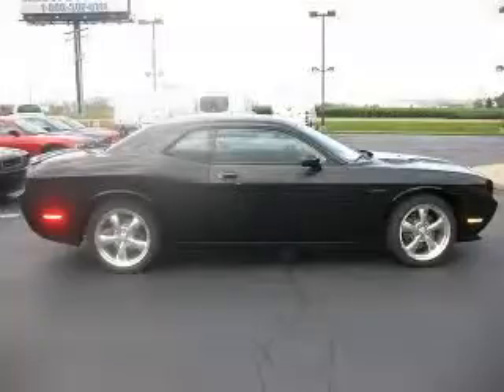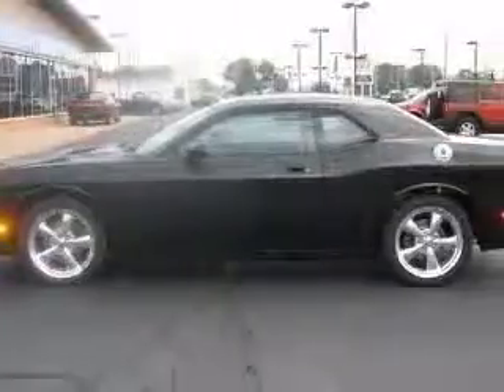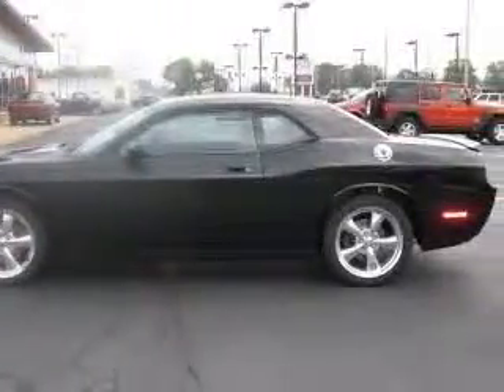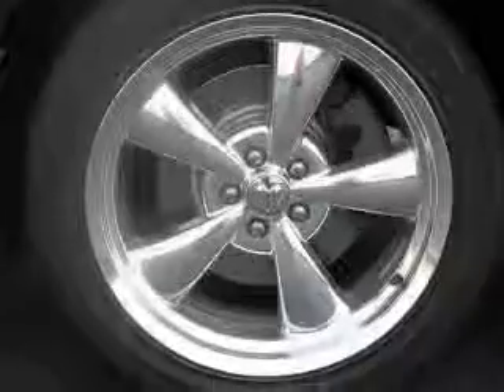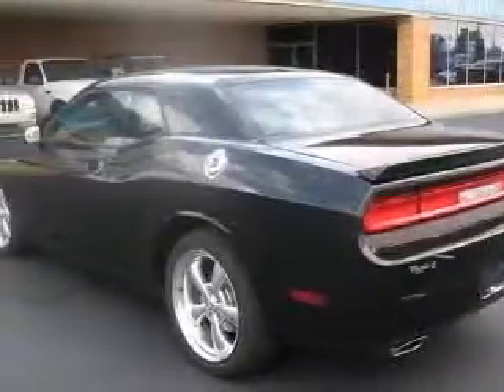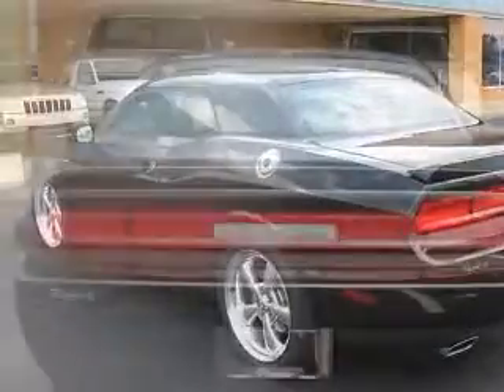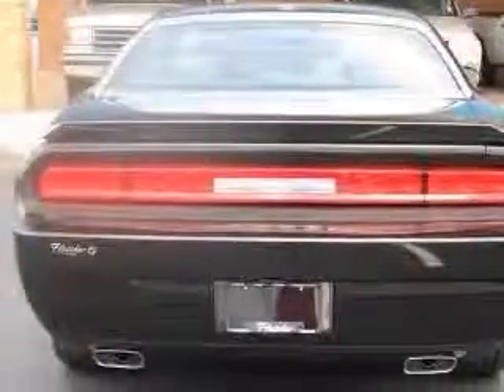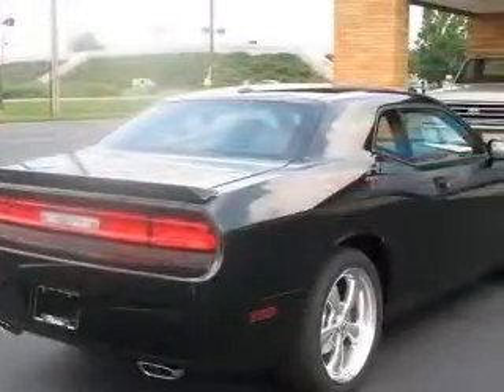2010 Dodge Challenger Fletcher Chrysler Dodge Jeep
2010 Dodge Challenger R/T
Engine: 5.7L V8
Trans: Automatic 5-Speed
Color: Brilliant Black Crystal Pearl Coat